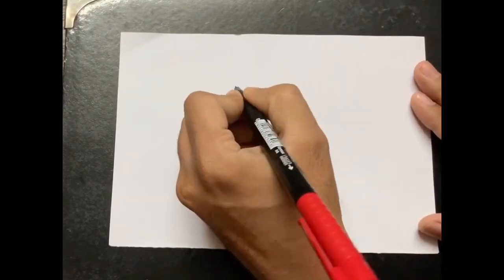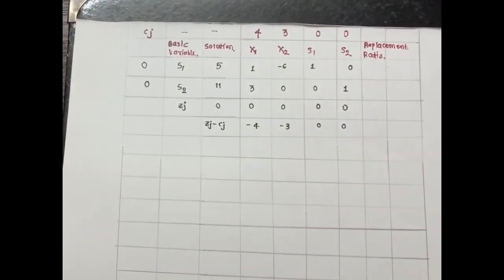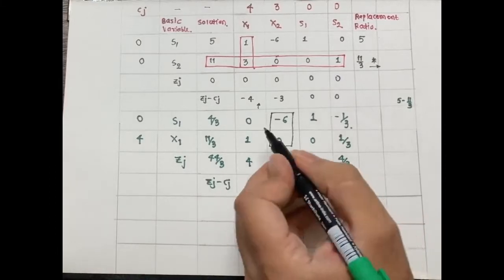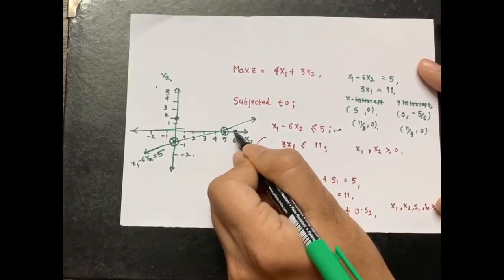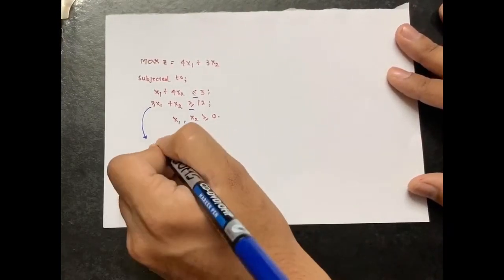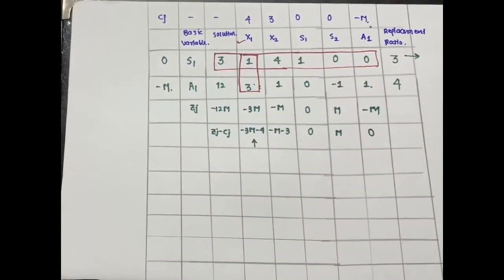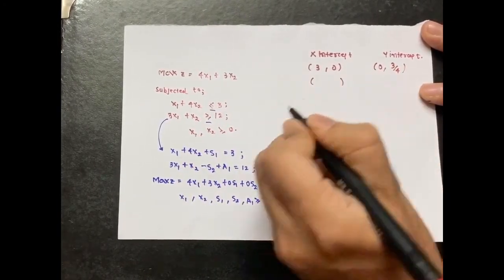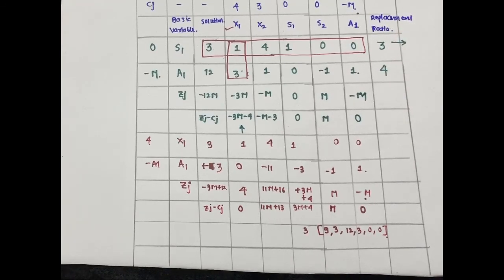Special Cases in SIMPLEX (Cont.)